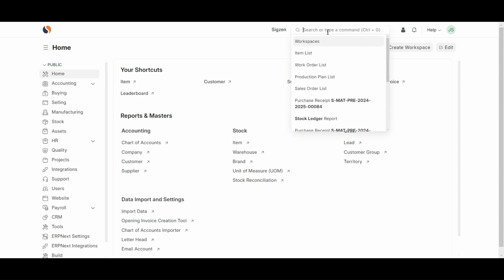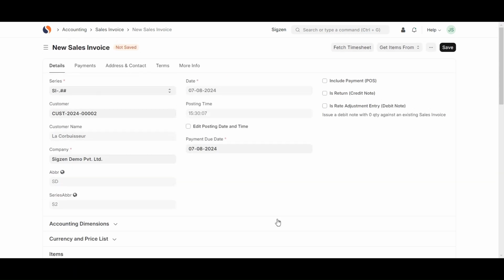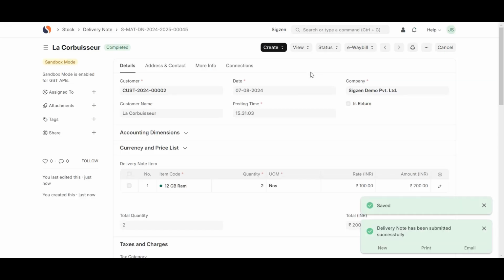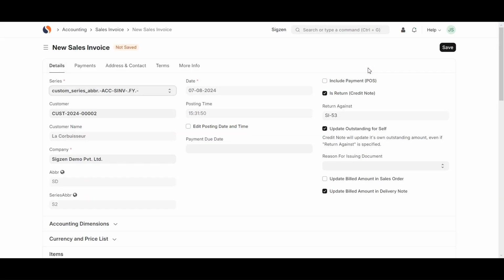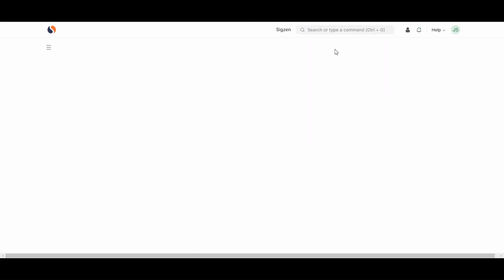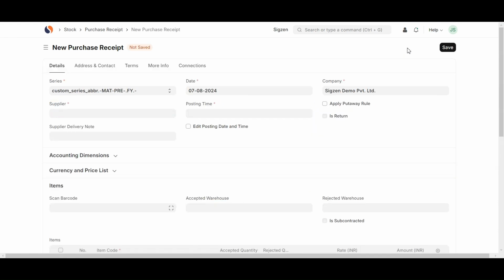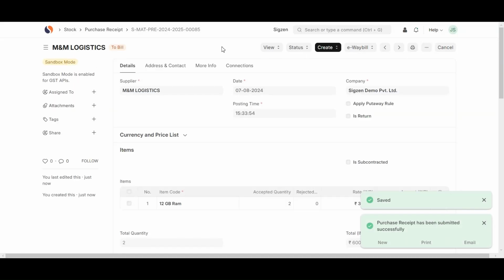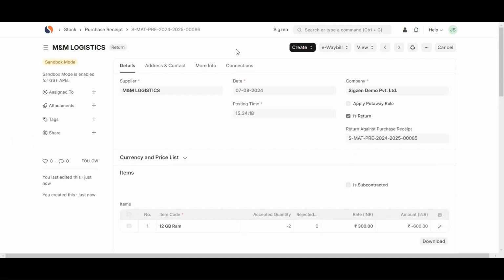SigzenERP - The Ultimate Guide to Flawless Purchase and Sales Returns in ERP| Powered By: ERPNext-15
Welcome to the Sigzen ERP Tutorial on Creating Purchase and Sales Returns! This video is essential for both new and experienced users looking to streamline their return processes within the ERP system. This tutorial will walk you through the steps of creating purchase and sales returns to ensure accurate inventory and financial records.

In This Tutorial, You'll Learn:

Creating a Sales Return:
Navigating to Sales Invoice List: Learn how to access the Sales Invoice List by searching in the awesome bar.
Generating a Sales Return from Sales Invoices: Step-by-step instructions to create a sales return from an existing sales invoice.
Adding Item Details: Detailed guidance on setting the item, quantity, rate, and amount.
Submitting the Sales Return: Learn the process to save and submit the sales return.
Linking to Delivery Note: Understand how to link the sales return to a delivery note and navigate to the stock ledger.

Creating a Purchase Return:
Navigating to Purchase Receipt List: Learn how to access the Purchase Receipt List by searching in the awesome bar.
Generating a Purchase Return from Purchase Receipts: Step-by-step instructions to create a purchase return from an existing purchase receipt.
Adding Supplier and Item Details: Detailed guidance on setting the supplier name, item code, accepted and rejected quantities, rate, and amount.
Submitting the Purchase Return: Learn the process to save and submit the purchase return.
Linking to Stock and Accounting Ledger: Understand how to navigate to the stock and accounting ledgers.

Key Features Highlighted:
Efficient Return Management: Seamlessly navigate and manage purchase and sales returns within the ERP system.
Detailed Guidance: Comprehensive instructions on adding necessary details for accurate return processing.
Automated Calculations: Simplified automatic calculations for quantities and amounts.
Linking and Tracking: Easy tracking of returns linked to sales invoices and delivery notes.

Why Watch?
This step-by-step guide is designed to help you maximize the efficiency of the return functionality in Sigzen ERP. By following detailed instructions and practical examples, you'll enhance your inventory and financial management, ensuring accurate and smooth return processes.

If you have any questions, leave them in the comments below. Happy returning!